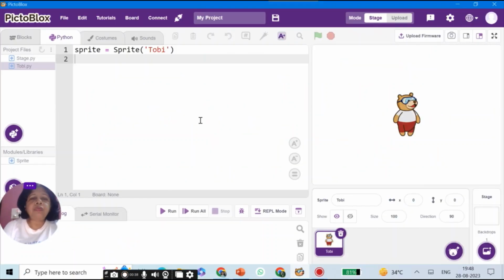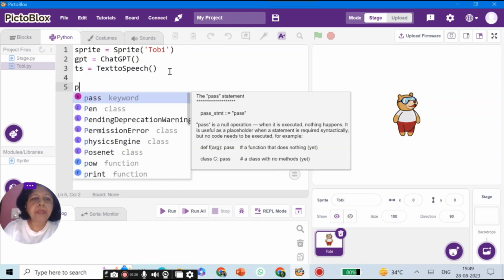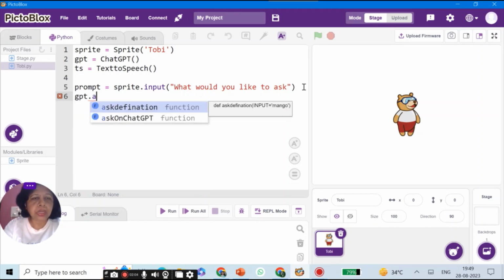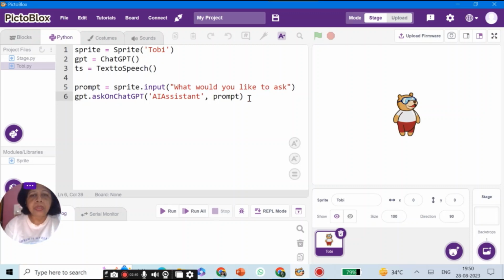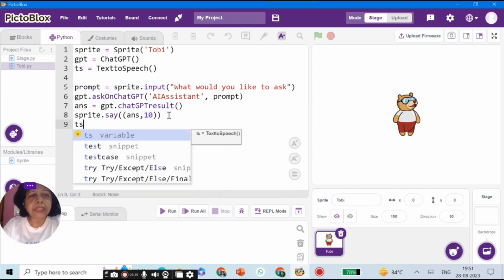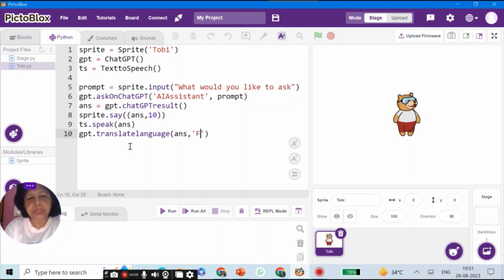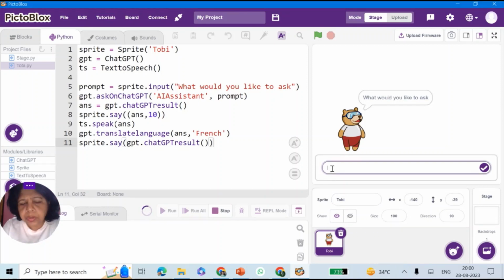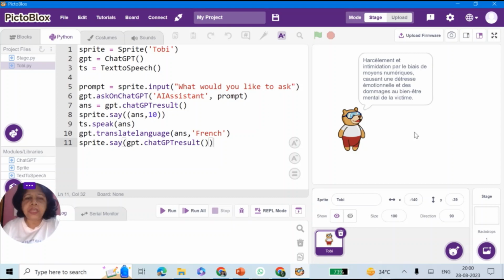GPT Assistant using Python in Pictoblox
ChatGPT in Pictoblox